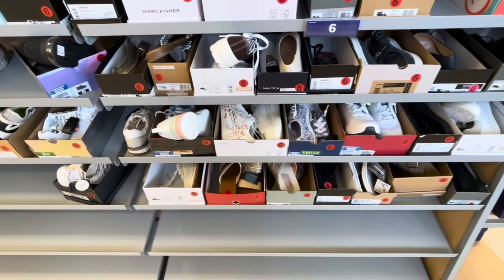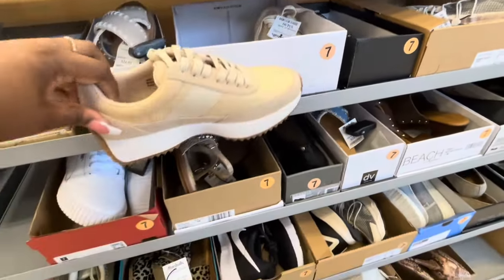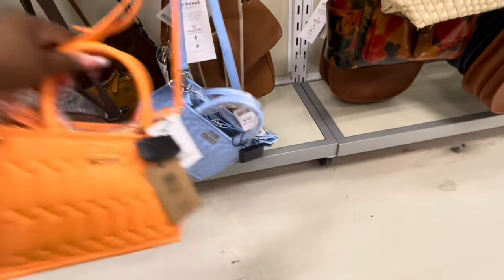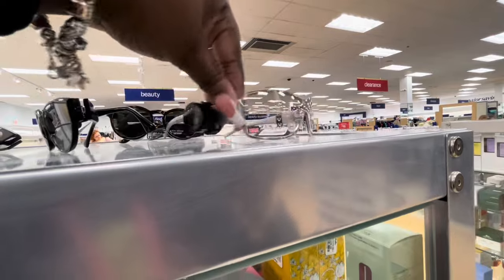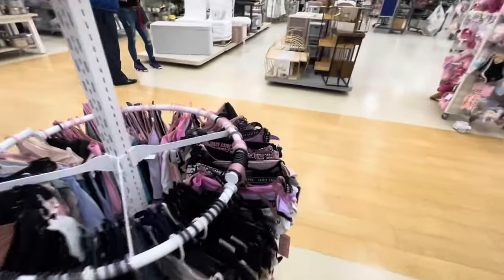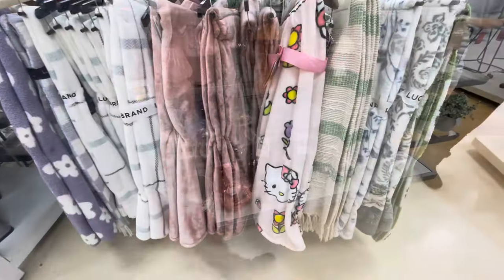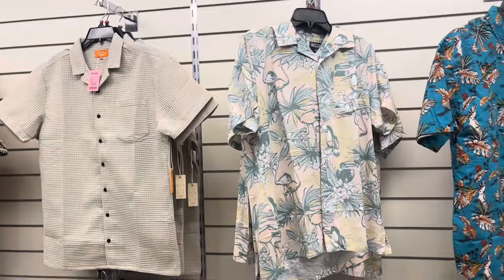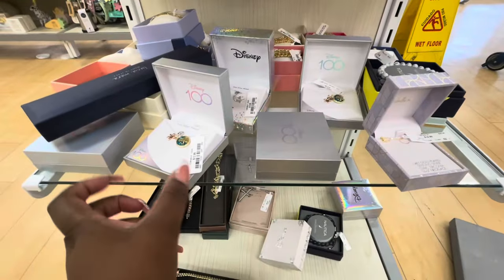Marshalls Shopping Vlog March 2024 *Designer Handbags *Shoes * Men Women Kids Clothes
Marshalls Shop with me March 2024
Welcome back to Shanice shopping saga let’s
go shopping at Marshalls and let’s check out all new pretty finds this week